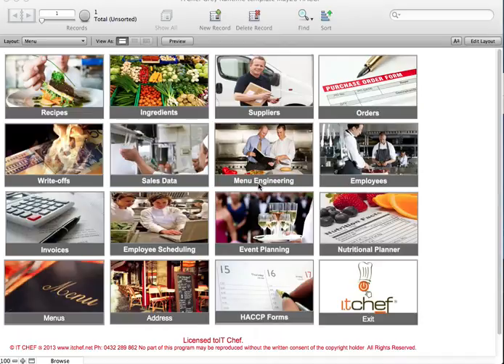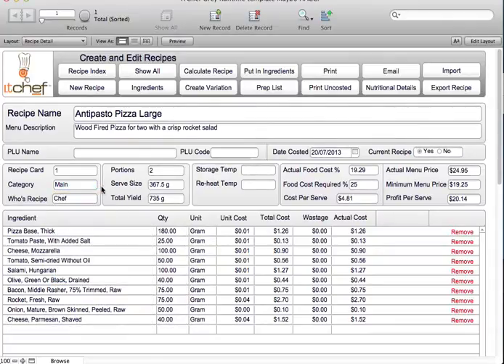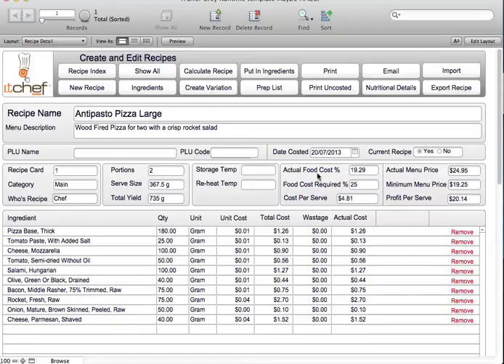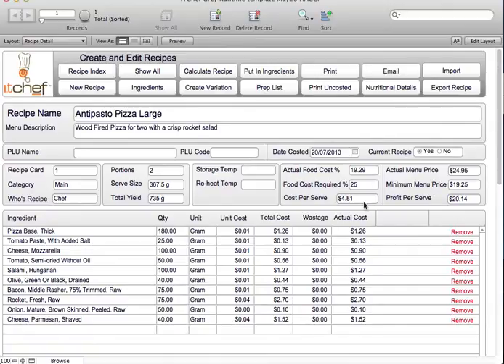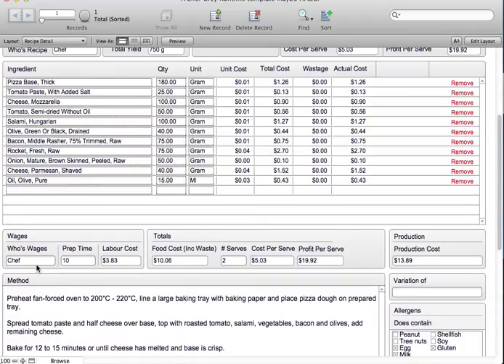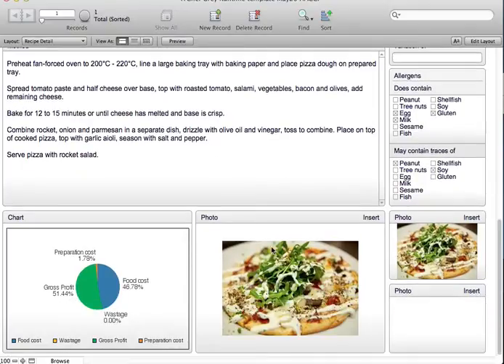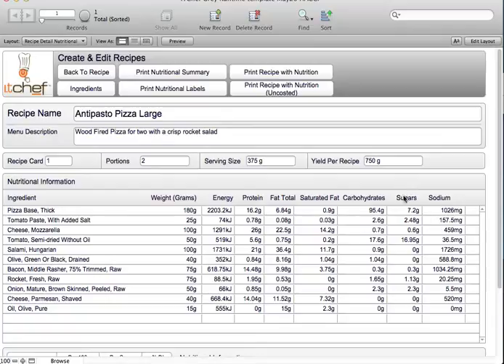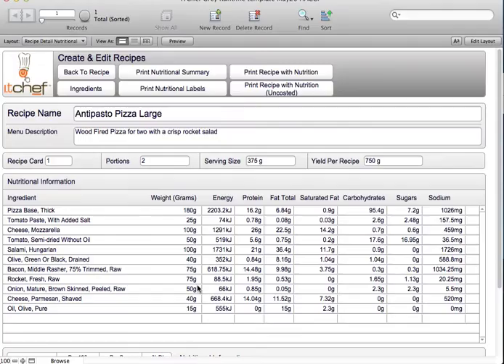IT Chef Software Comprehensive Recipe Costing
Fully Cost Recipe Cards, Get Accurate Nutrition Analysis Using The NPC Database
Calculate Food Cost Percentage %, Turn Recipes Into Ingredients eg Sauces, Easily Scale Recipes to Suit any Number of Portions, Calculate Full Production Cost Including Wages & Wastage, Create a Detailed Prep List, Create a Production List From a Selection of Recipes, Generate Shopping Lists, Print Production Labels/Stickers recipe costing with nutrition.